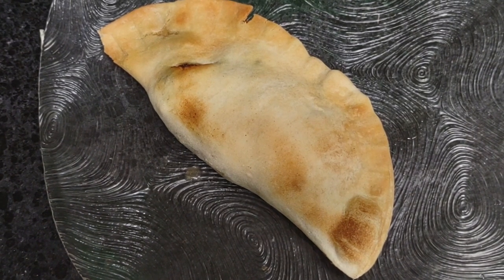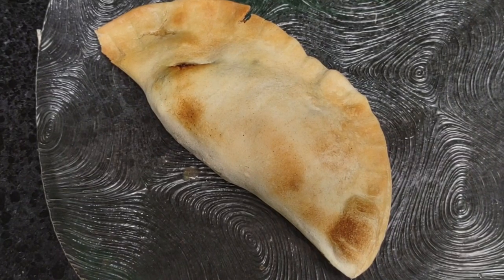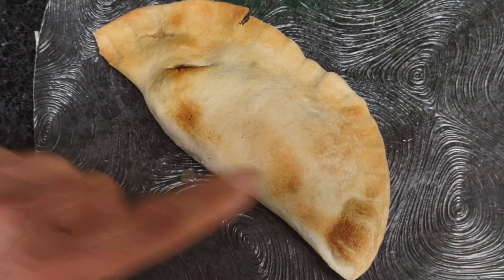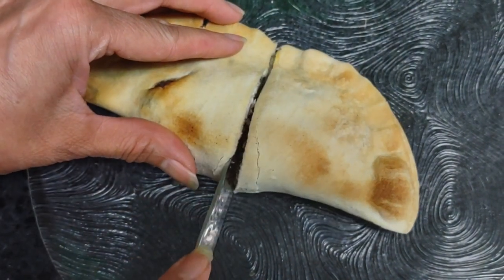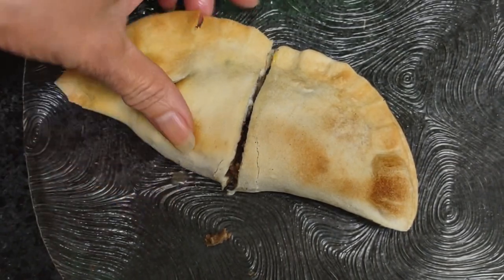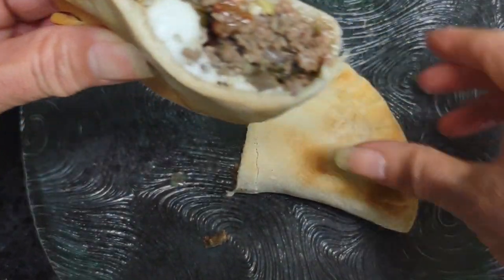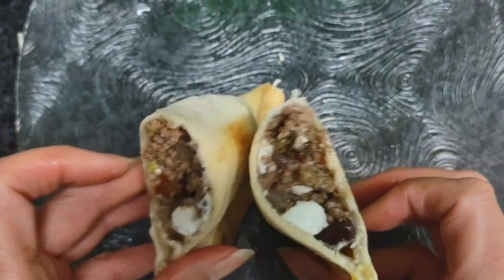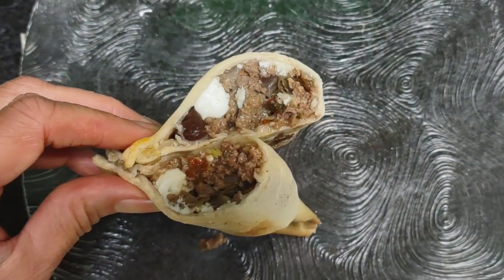fried empanadas anybody?(1)